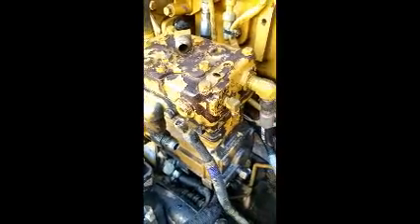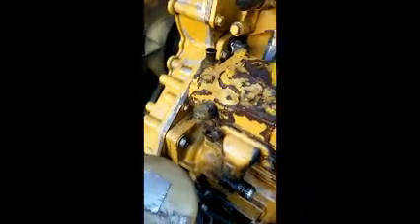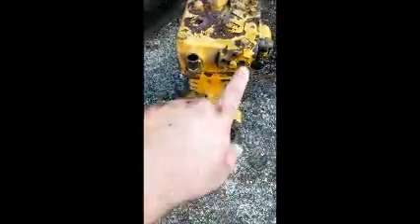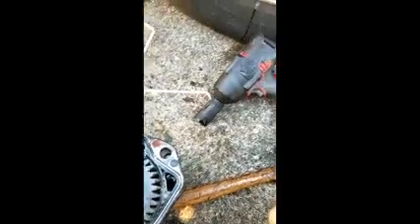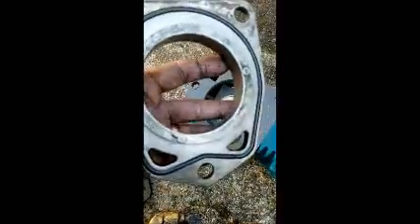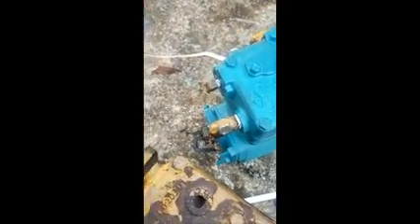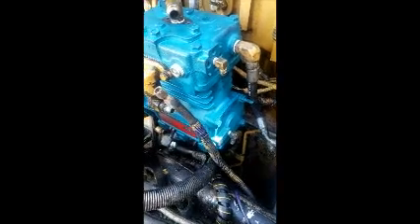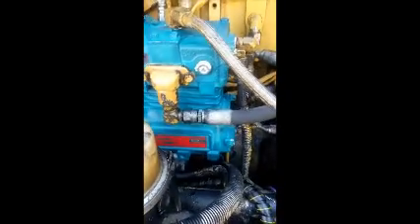Cat 6NZ Air Compressor Replacement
Replacing the air compressor on my '03 379 Peterbilt